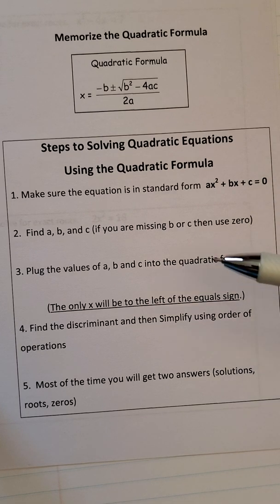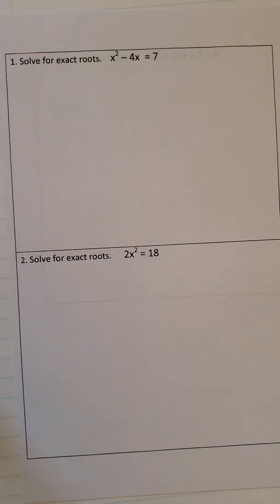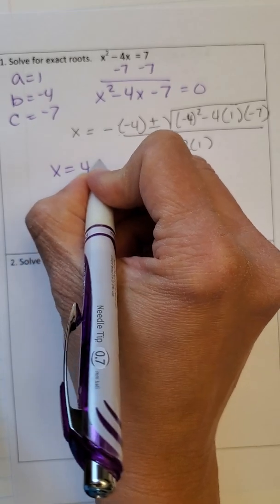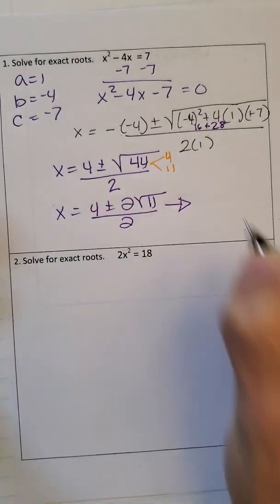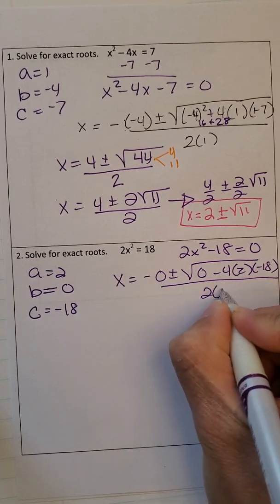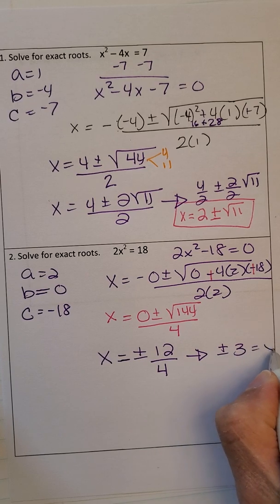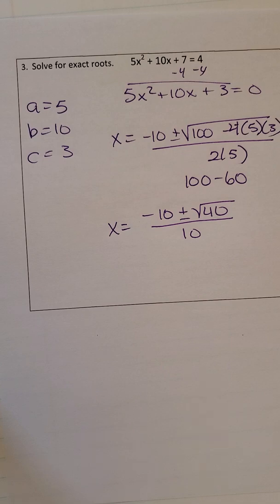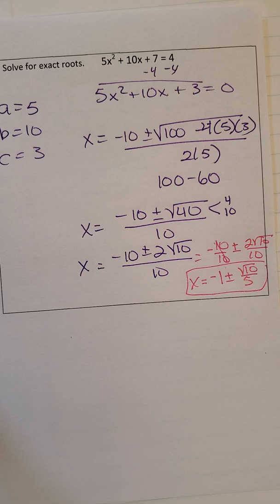Solving Quadratic Equations Using the Quadratic Formula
Finding Exact answers using the Quadratic Formula